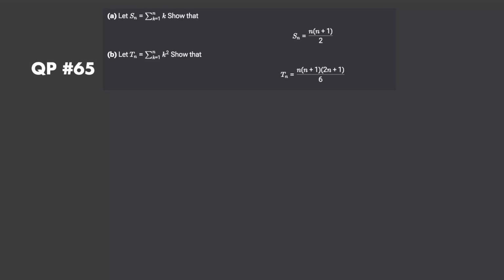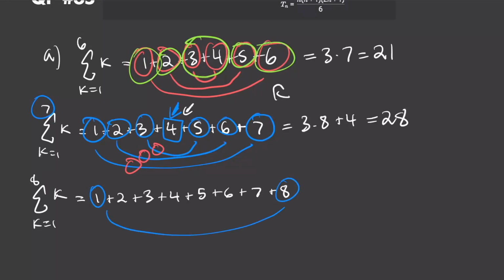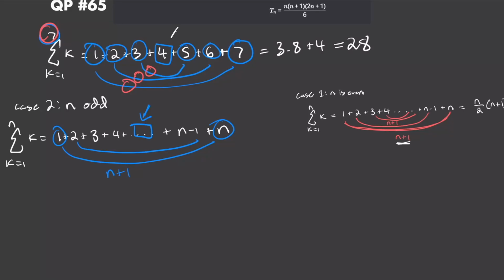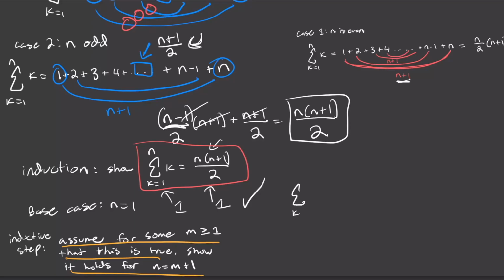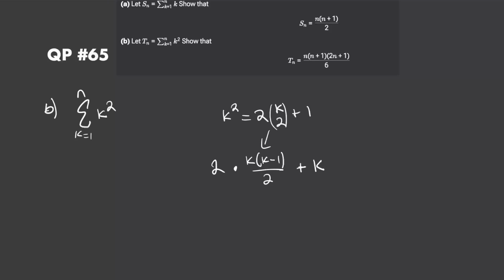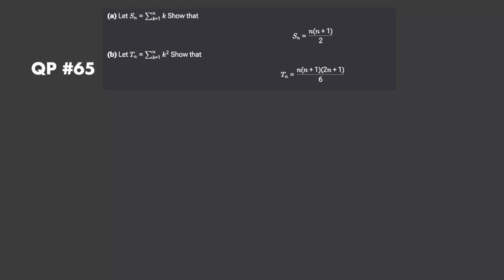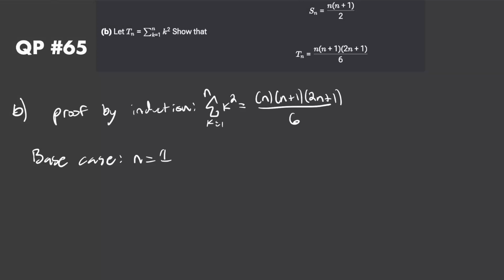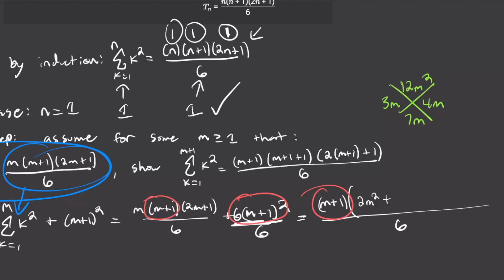Series Summation | QP #65